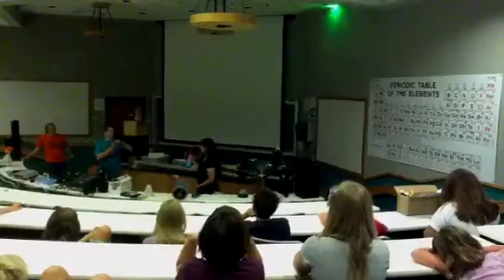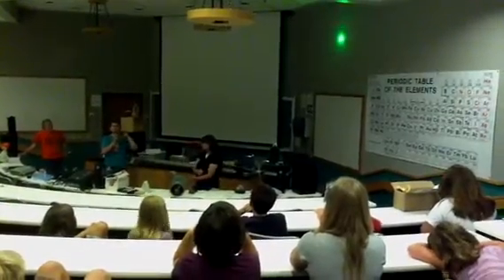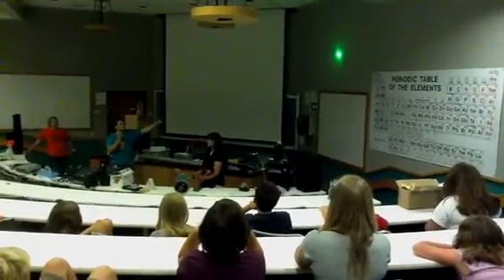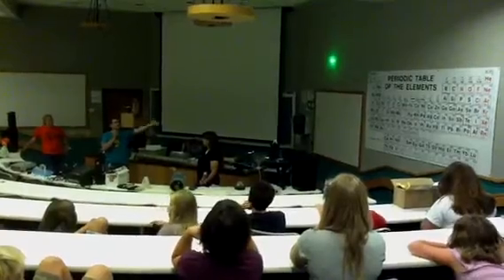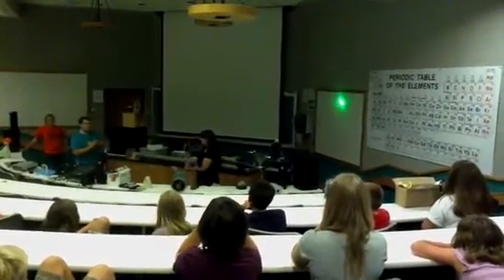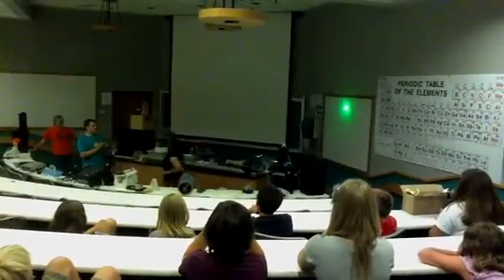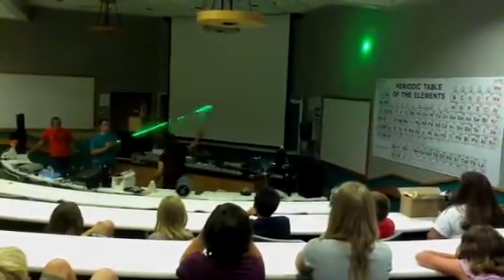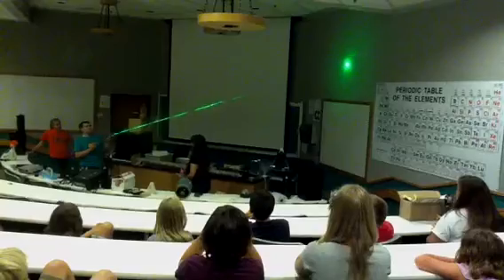2011 08-04 CSI Science Camp LASER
Demonstration of  LASERs to rowdy third and fourth graders at the College of Southern Idaho Science Camp.